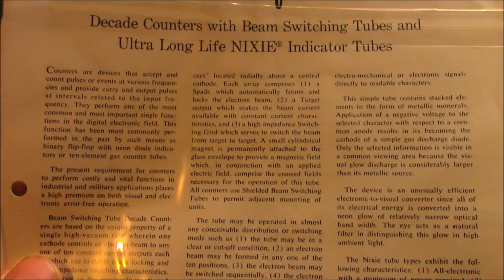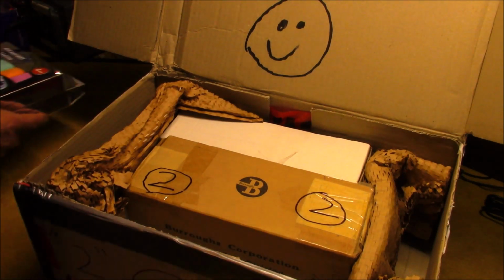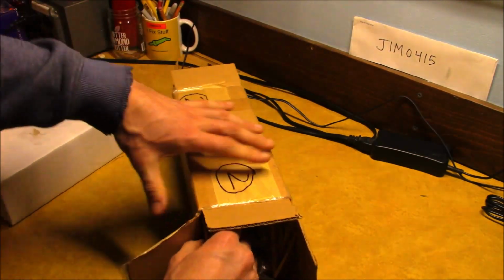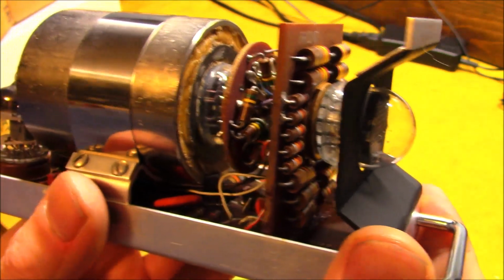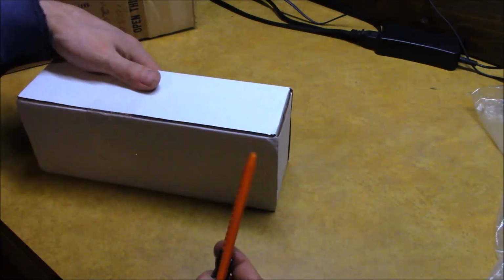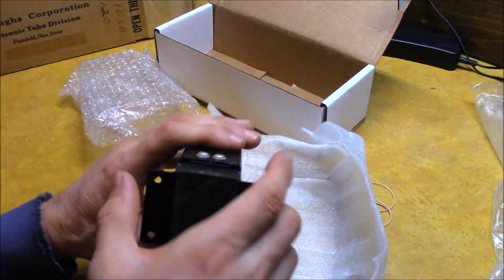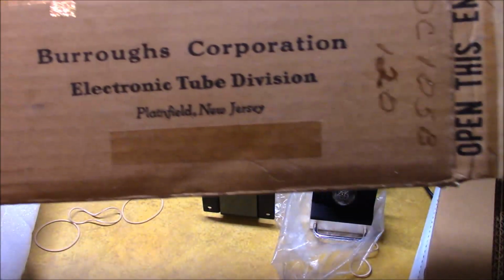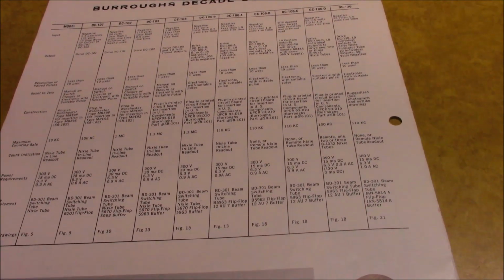Mailbag March 2024 (part 2) big NIXIE counter module!!!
Tune in for another box that arrived with goodies to make things fun at the bench!!